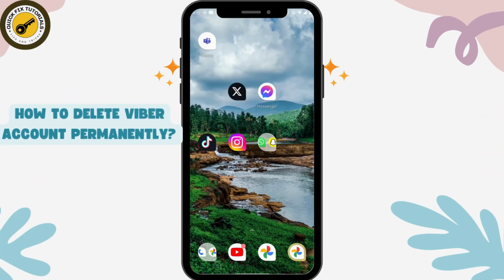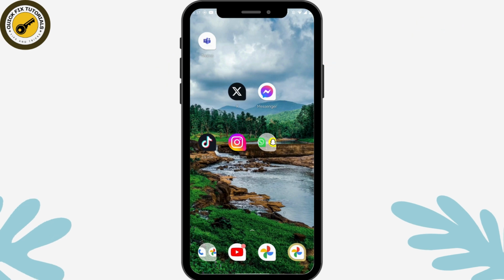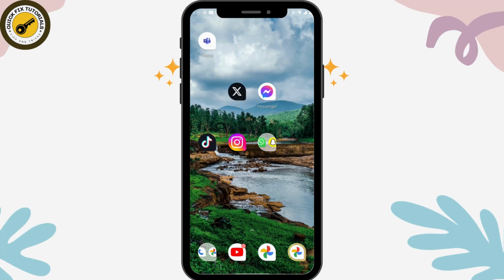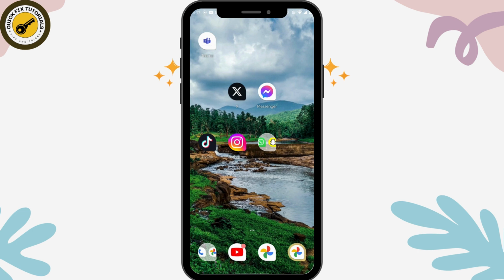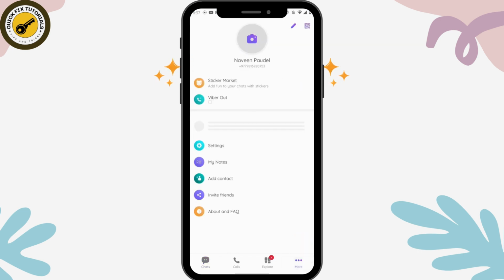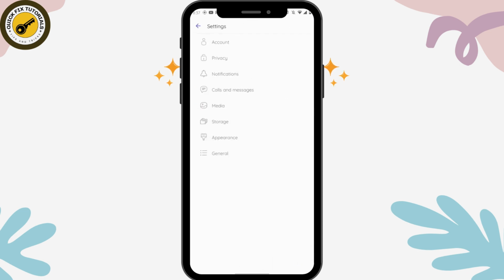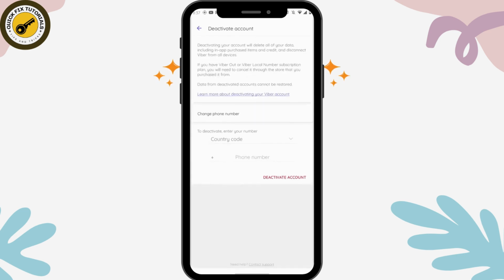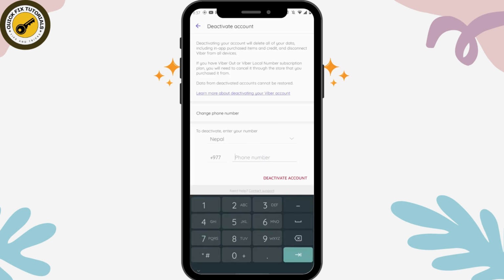How To Delete Viber Account Permanently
Ready to part ways with your Viber account? Join QuickFixTutorials for a step-by-step guide on how to delete your Viber account permanently. Whether you're switching to a different messaging app or taking a break, we've got you covered. Watch our tutorial to ensure a smooth process and say goodbye to your Viber account with confidence.